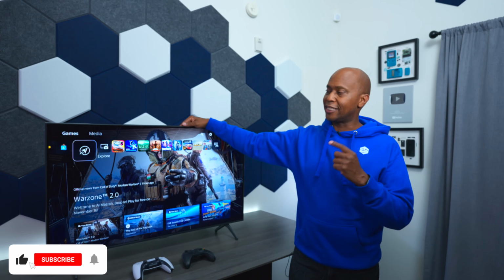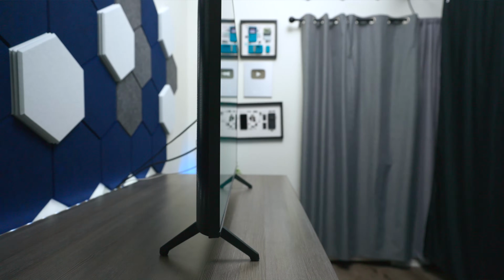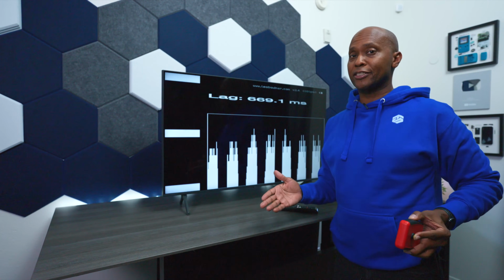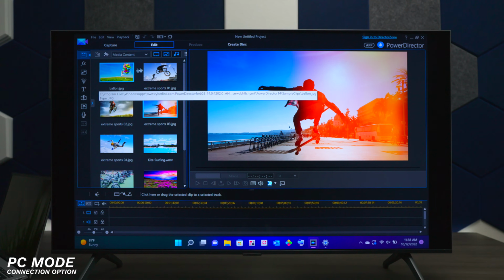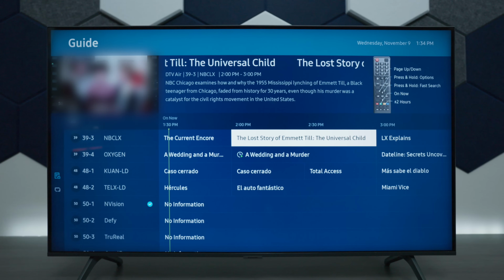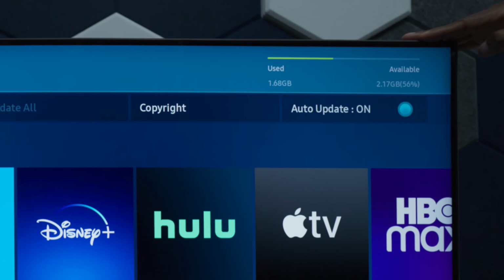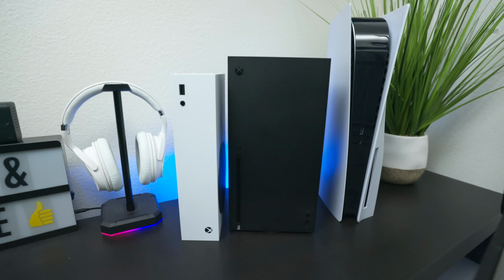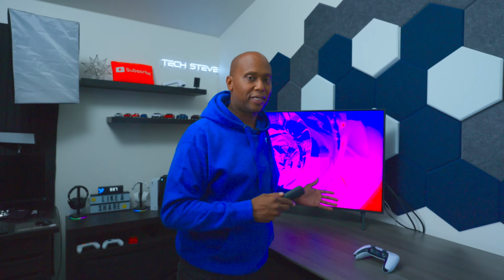Samsung TU690T 4K Crystal UHD TV Review - Amazing TV!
SAMSUNG TU690T 4K CRYSTAL UHD TV REVIEW 🤨

🔹 Products On Videos
Samsung UN43TU690TFXZA
Samsung UN50TU690TFXZA
Samsung UN58TU690TFXZA
Samsung UN60TU690TFXZA
Samsung UN75TU690TFXZA